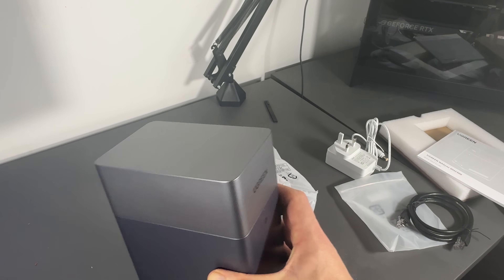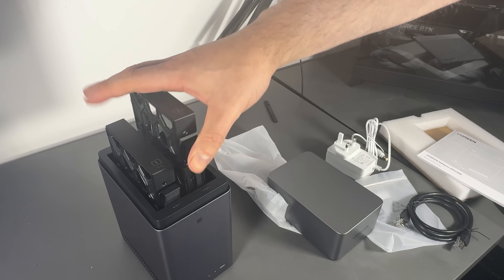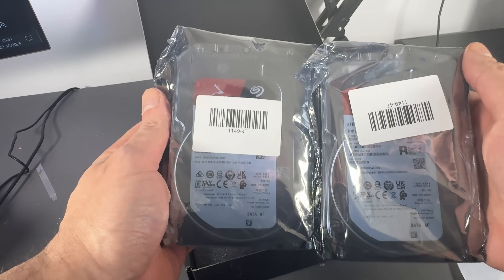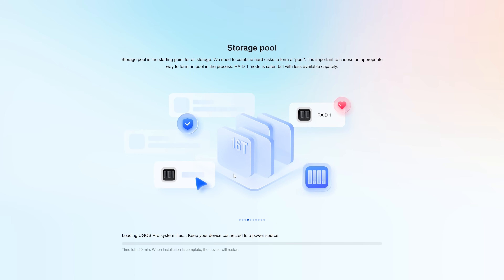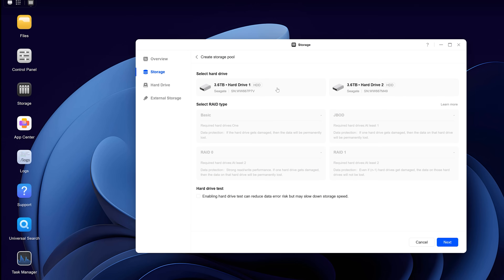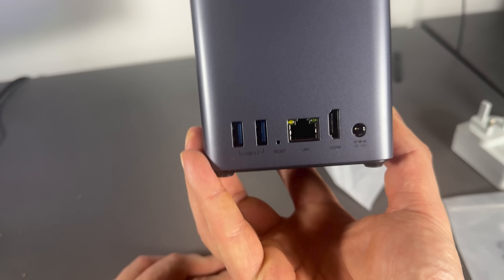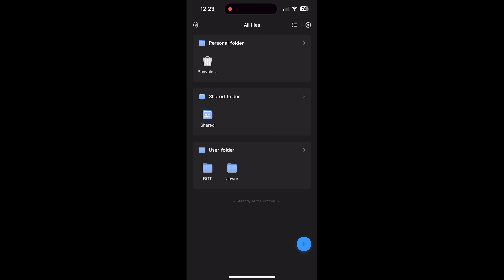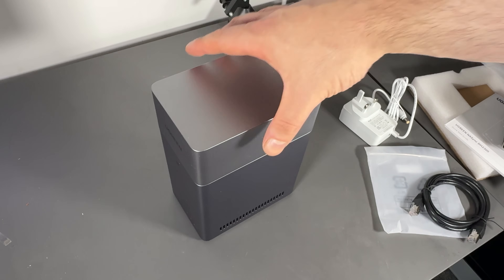Why You Need a NAS! UGREEN NAS DH2300 Testing & Setup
In this sponsored video we go over the testing and setup of the UGREEN NAS DH2300 cloud storage device. We examine the build quality, specs, features, ease of setup and ease of use, as well as diving into the every day applications of this useful device. If you share files a lot using things like Dropbox or Google Drive, the UGREEN NAS DH2300  is a bit of a lifesaver and it's simple to use.

Dropbox and Drive cloud storage has been pretty decent for my needs, apart from a couple of pain points, and it’s also way less storage than a NAS can handle. Network and shared drives help, but video files are large, so after a project is over, storage space becomes a premium. And here's where the UGREEN NAS comes in as a great alternative to cloud storage and file sharing services - with no subscription fee.

Black Friday 20% Best Price of The Year (valid until December 2nd)